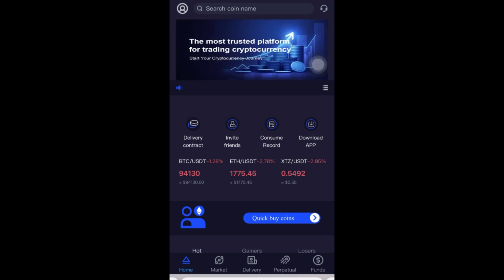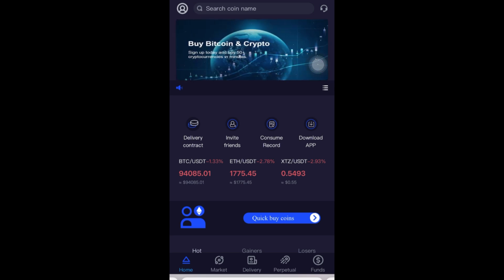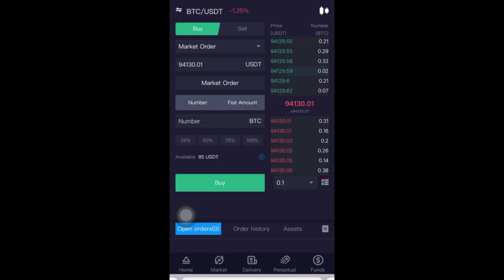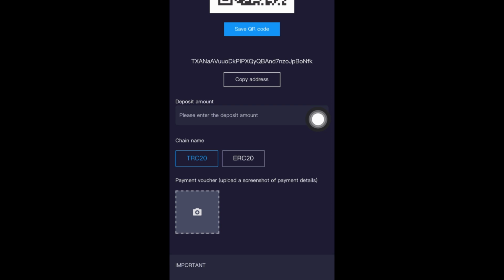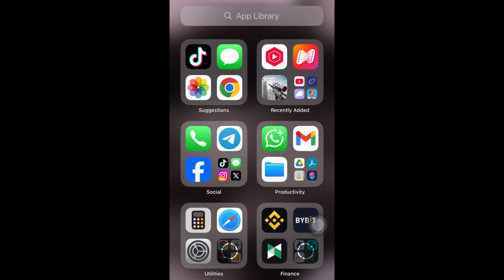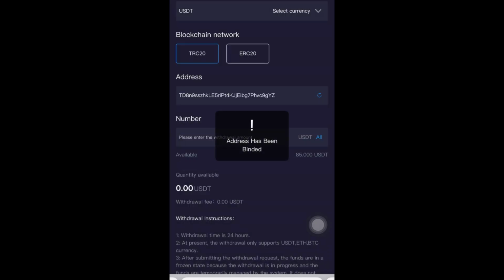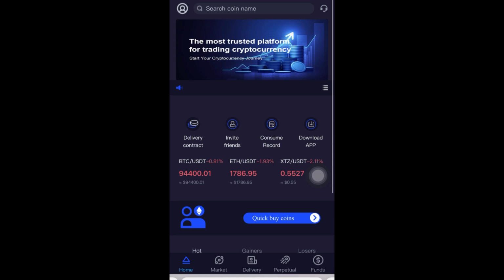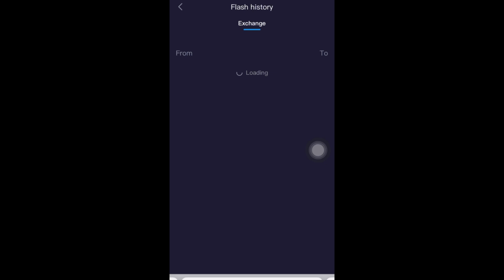Crypto Arbitrage: This exchange will multiply your first deposit as a new signee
Looking to jumpstart your crypto journey? In this video, we explore a powerful arbitrage opportunity through a crypto exchange that multiplies your first deposit as a new user.

🔍 What You’ll Learn:

* What is crypto arbitrage?
* How this exchange bonus works
* Step-by-step guide to getting started
* Tips to maximize your returns and stay safe

📌 Important: Always do your own research and invest responsibly.